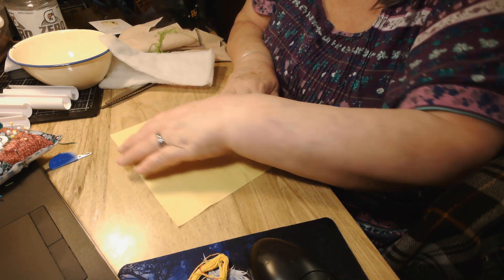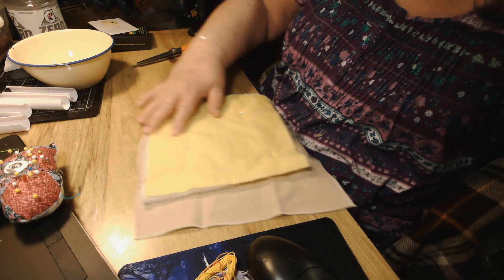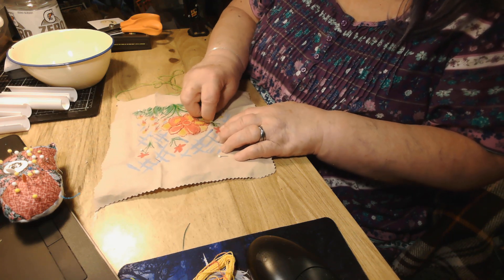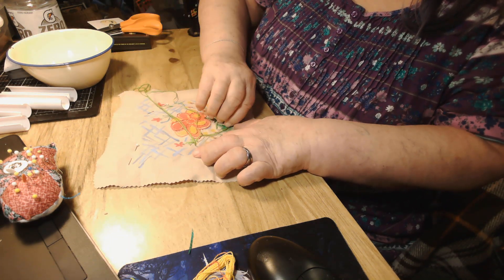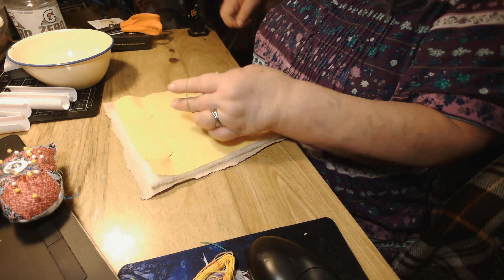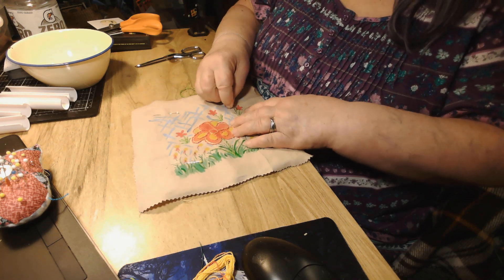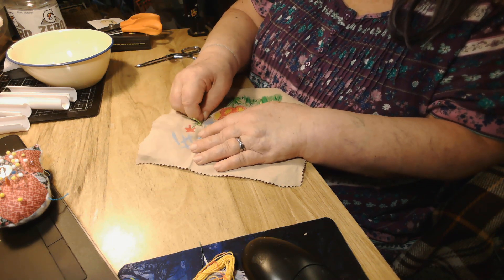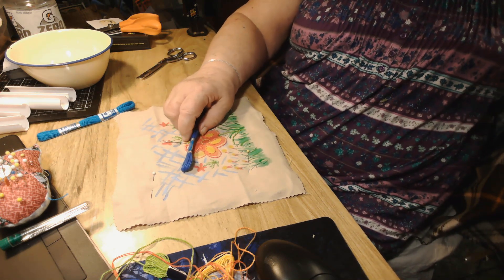part 3 of my painting slow stitching project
MY WISHLIST
the above link is my wishlist.. Just in case you win the lottery between now and later.
Your kindness brings me more product that inturn brings more videos showing how I use these things. I thank you so much in advance.

Any time you purchase through my link, not only the products I have listed but anything you purchase earns papa and I a little bit of change.. It all adds up and helps with my channel content and also our expences. We both thank you in advance.